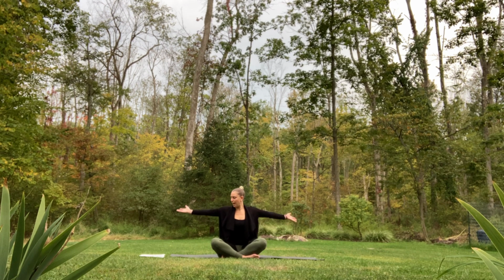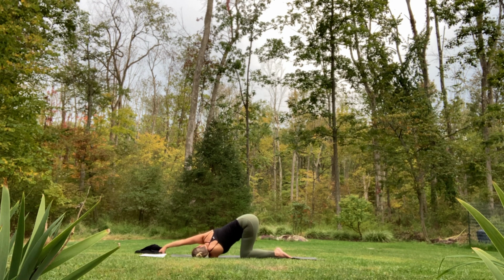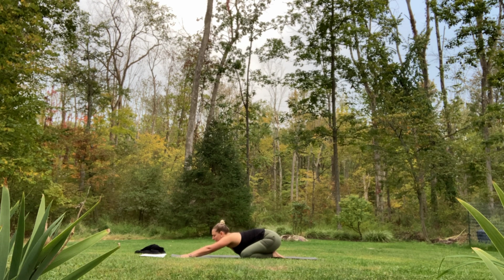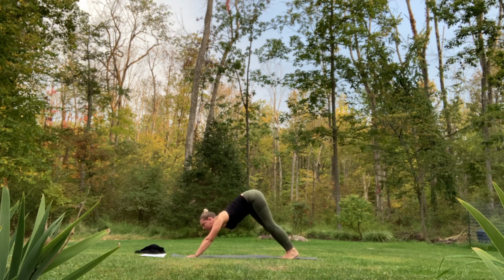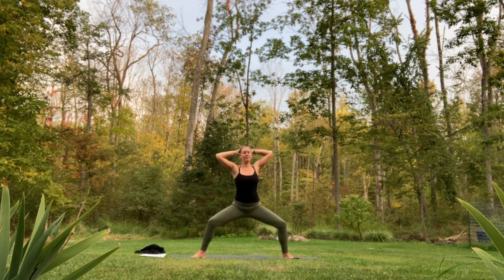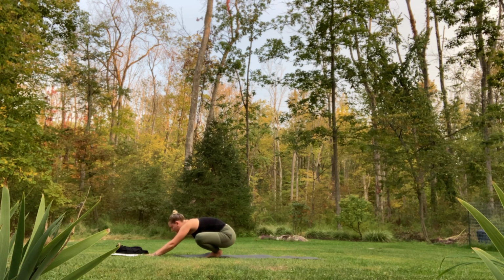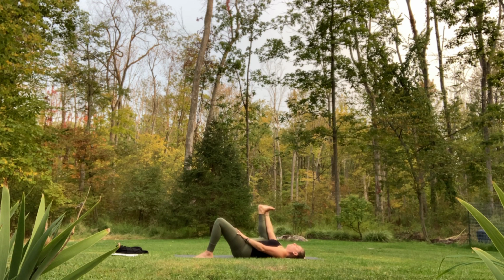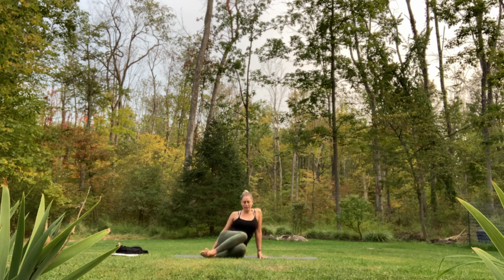35 Minute Total Body Express Yoga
Challenge yourself during this 35 minute total body express yoga practice!
Share this with a fellow teacher, family member, or friend!